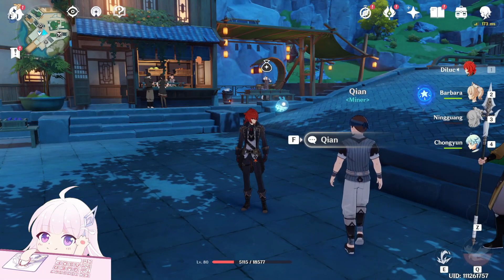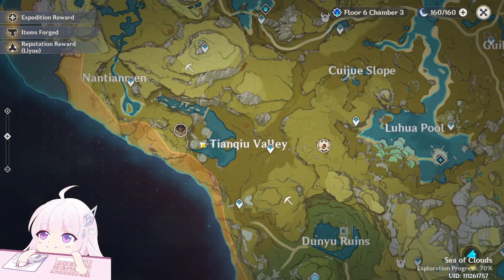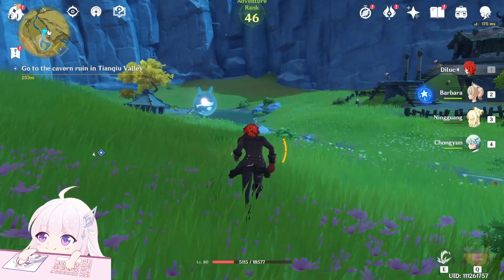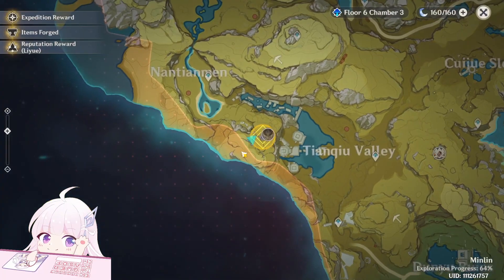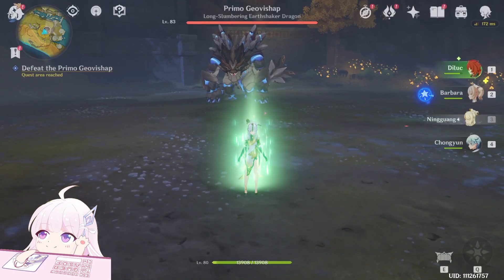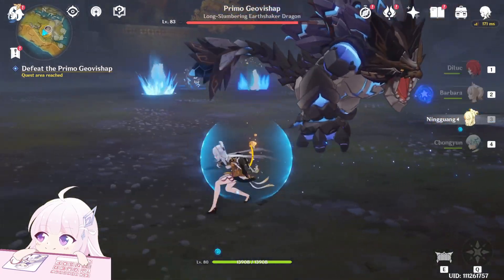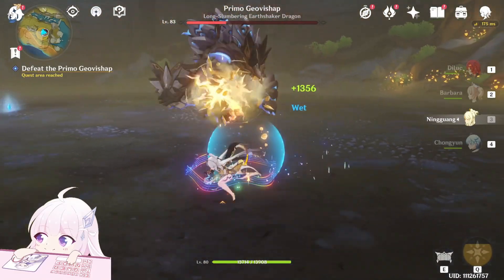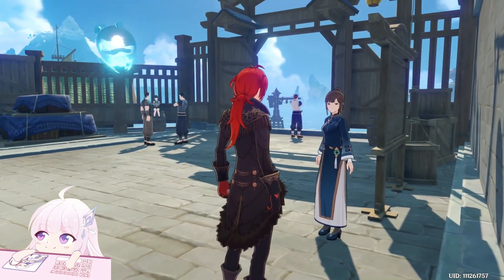"There's No Restoring This Past Land of Beauty" - World Quests and Puzzles -【Genshin Impact】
Hi guys, in this video i'll show you the world quest There's no restoring this land of beauty!